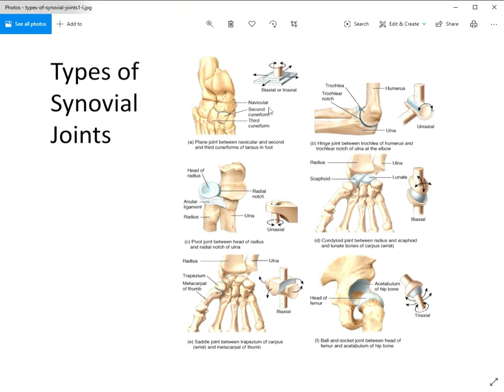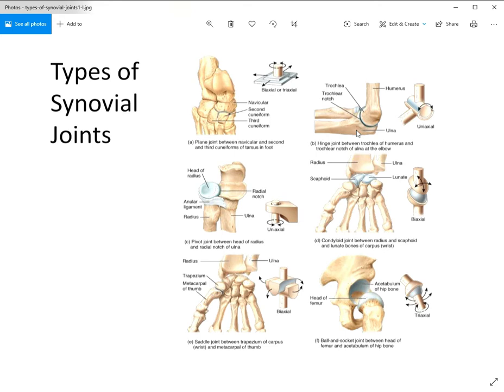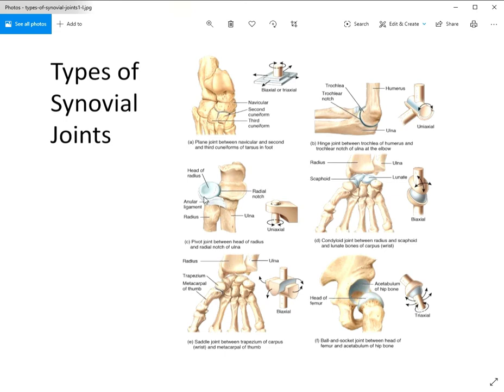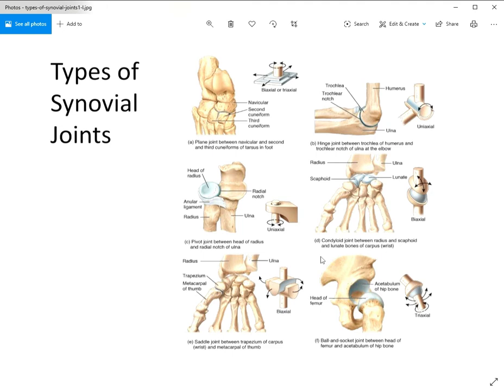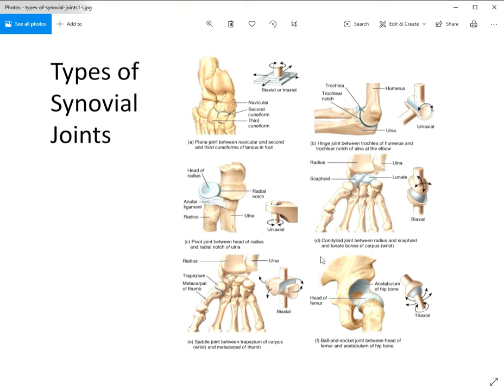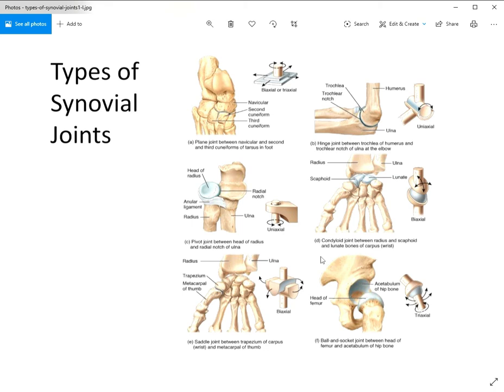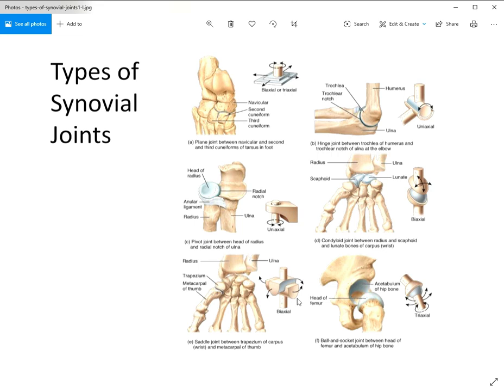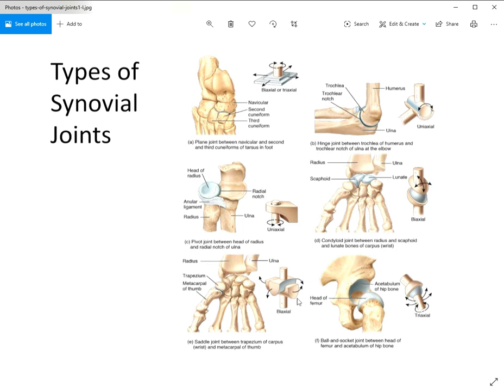Types of Synovial joints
This video covers the features of various types of synovial joints.